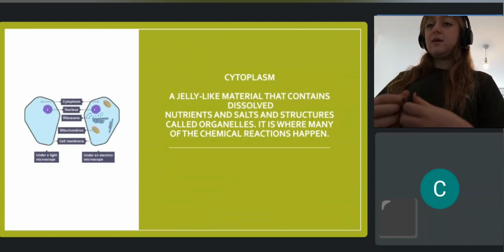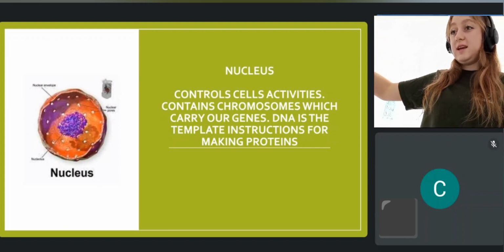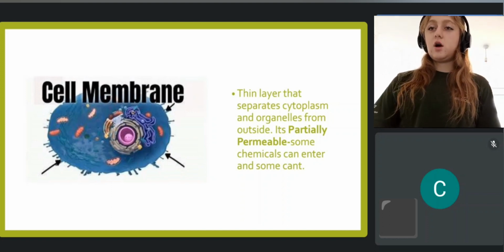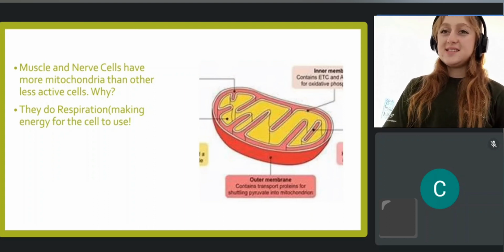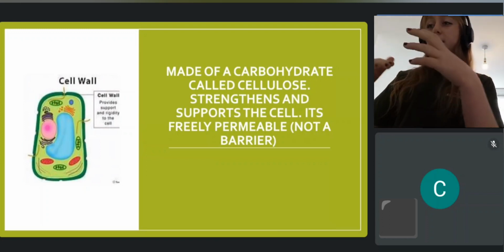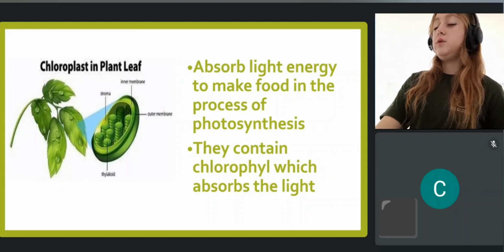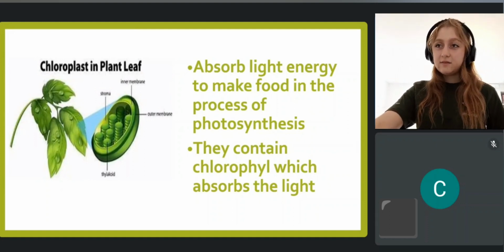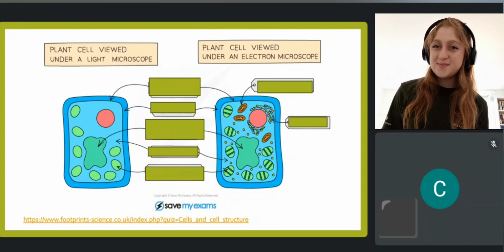Introductory to GCSE Biology Tutoring: The Cell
To get 1 to 1 personalised Biology and Chemistry lessons that are targeted to you and the areas you struggle with in gcse science you can find us on